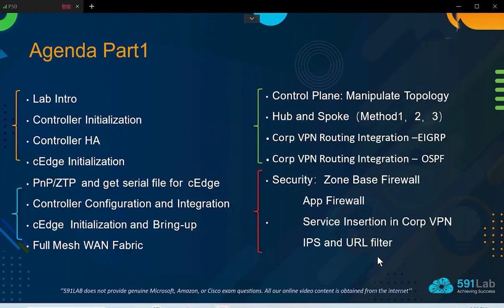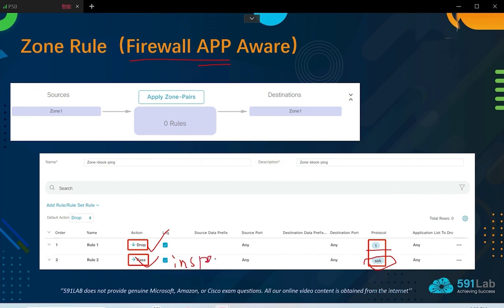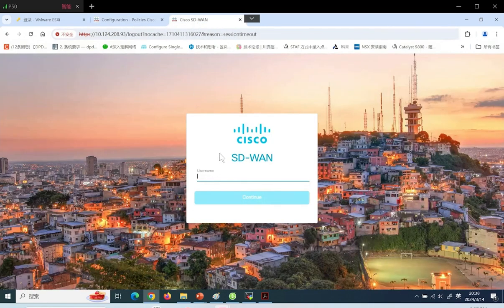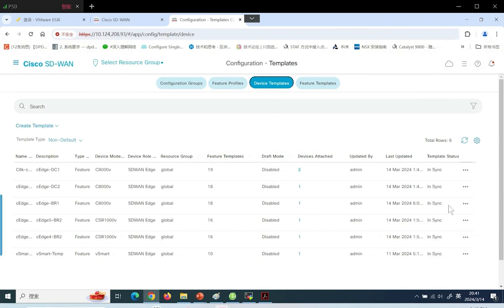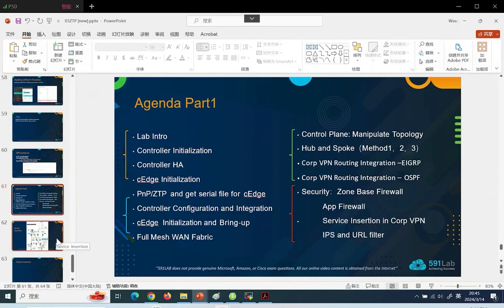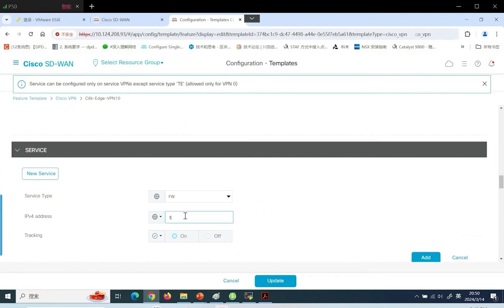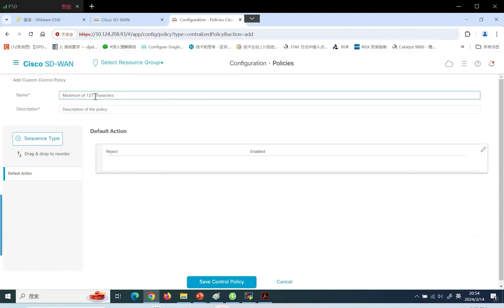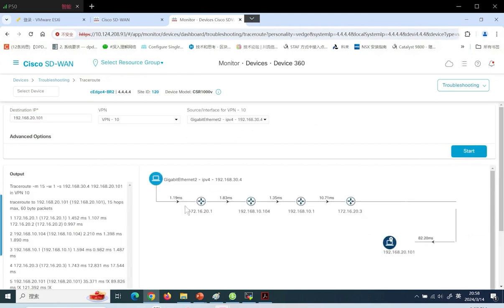Cisco SD-WAN (300-415 ENSDWI): How to Maximize Security with Zone-Based Firewall and DPI Integration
Step-by-step instructions on configuring Zone-Based and App-Aware Firewalls, managing traffic, and using DPI for the Cisco SD-WAN (300-415 ENSDWI) exam.